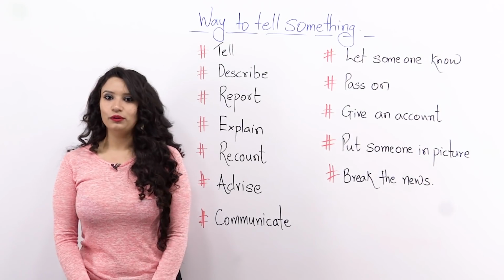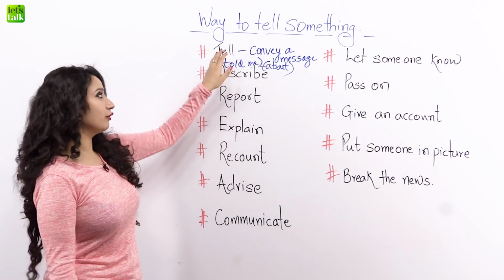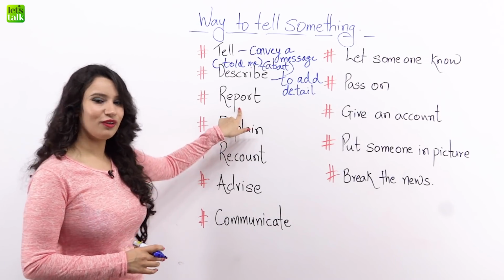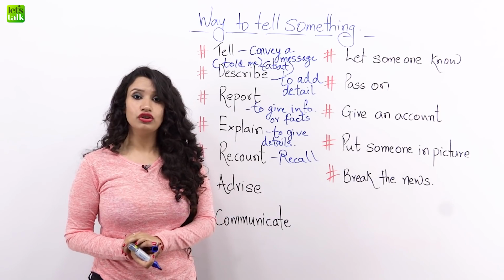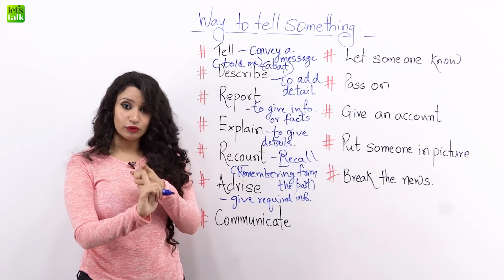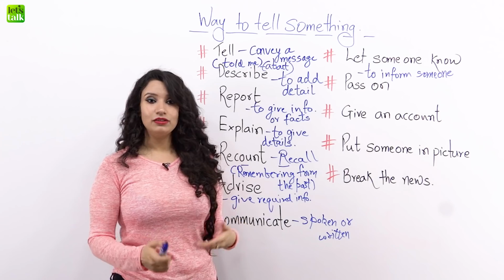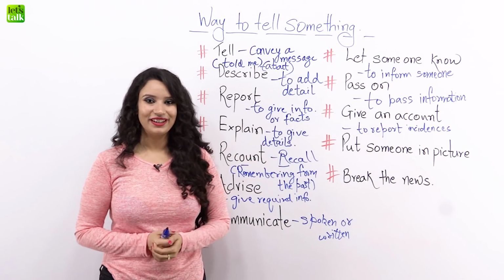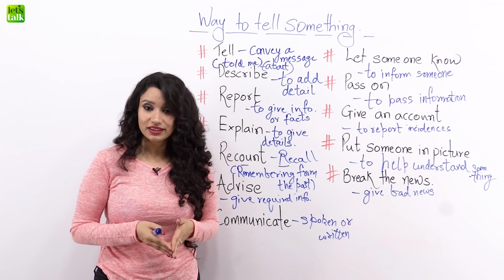Different Speaking Styles | Ways To Tell Something To Someone | English Speaking Practice | Michelle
Learn English Online With Let’s Talk ( Customised Group Classes)
Tailored  Basic To Advanced Level English Programs
(Only 10 Students per batch for better interactivity)

Different Speaking Styles | Ways To Tell Something To Someone | English Speaking Practice | Learn English With Michelle

While speaking with someone we always tell something to someone and we use different speaking styles. In this English speaking lesson you will learn different ways to tell something to someone. Learn to use stronger verbs instead of saying ‘tell’ which is a much weaker verb in English. This spoken English lesson will give a good practice to improve your English speaking style.